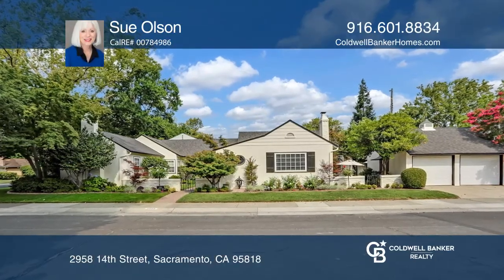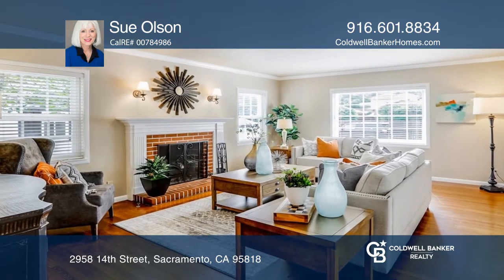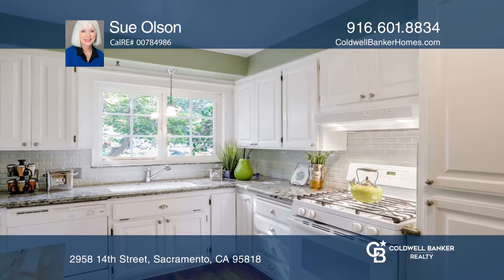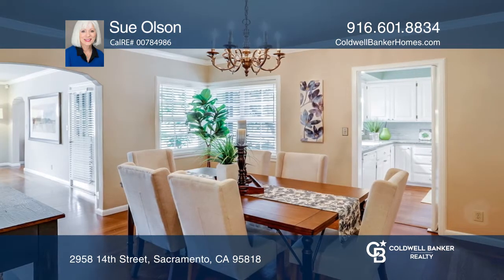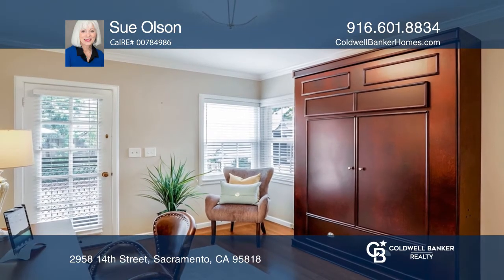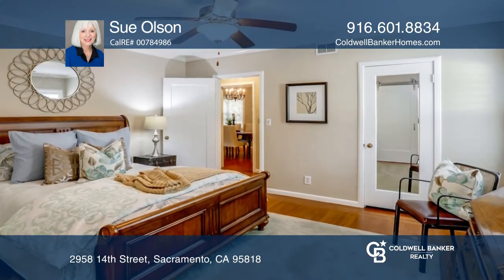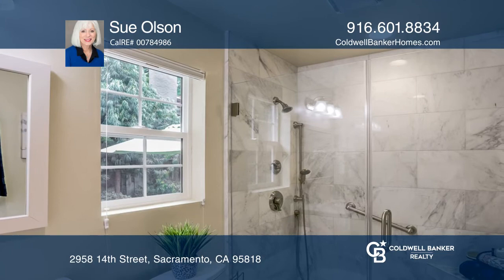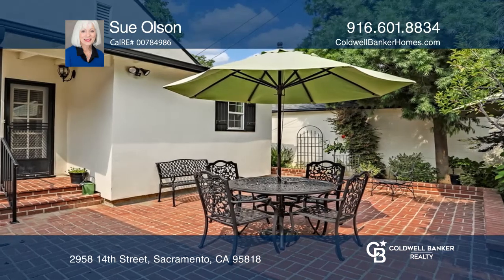2958 14th Street Sacramento, CA | ColdwellBankerHomes.com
2958 14th Street, Sacramento, CA

Absolutely charming Carmel style duplex in the heart of Land Park.  Two bedrooms / two baths in one unit and one bedroom / one bath in the second unit.  Larger unit features a formal entry with round stained-glass window, formal living room with fireplace and door to side porch overlooking a quaint